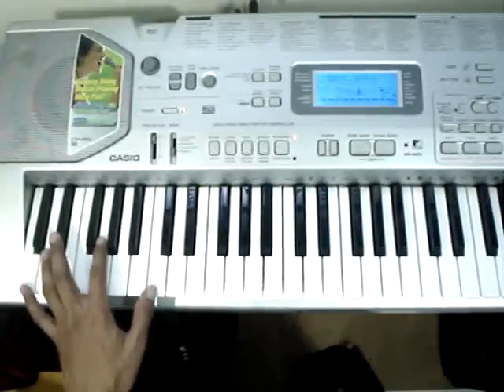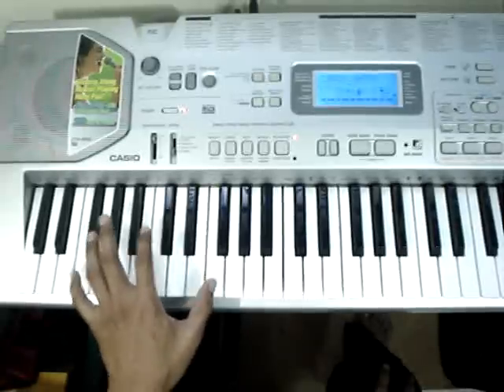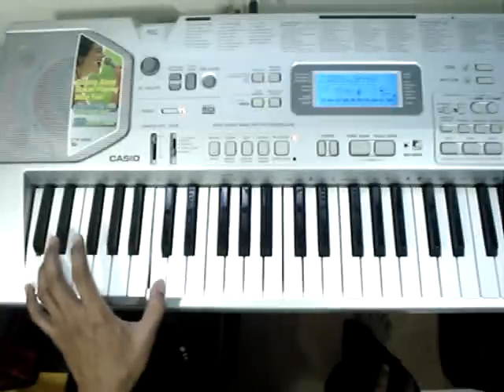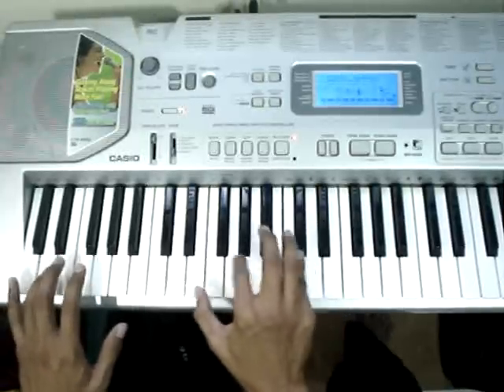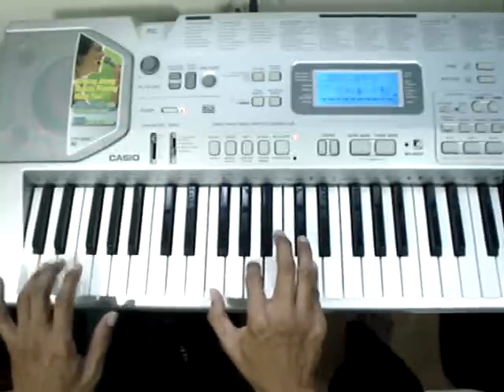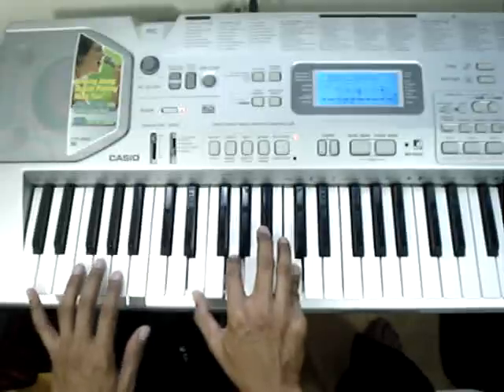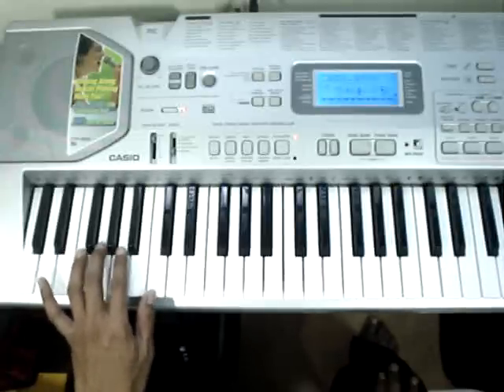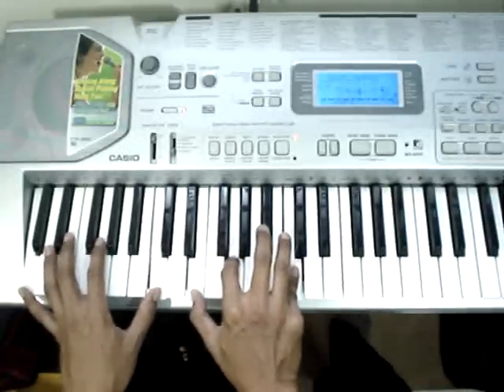lean on me part 2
We teach both in English and Spanish  Learn the fun way with Chord patterns with the video music file you can play over  until you learn the music! We authored where our students learned to play music by listening a few times, the "Learn Music:  The Patterns Approach" books identify the patterns,  play without music sheet and transpose it to any key. Book includes comprehensive chord charts up to 13th and beyond (a must for music teachers and students, inversion tables (chords like you have never seen before for tonal flavors) improvisation tables (easy reference for improvising musicians) etc. Do e mail us if you want these books. and  e mail  your song requests.  At. Last musicians secrets revealed! Buy the music of the singers and the artists to improve your playing by ear.